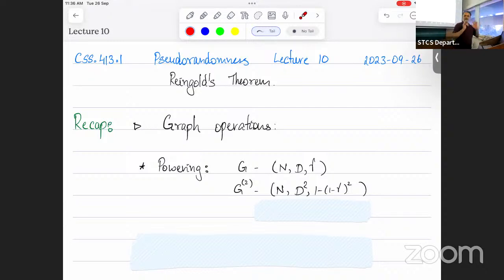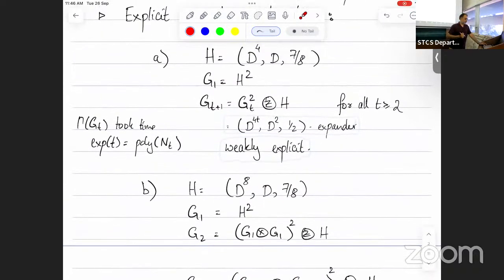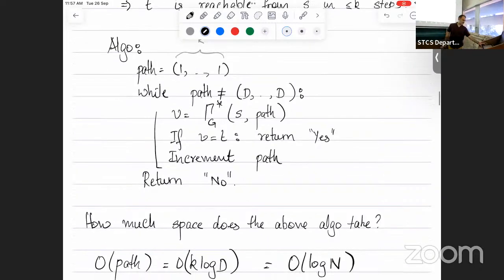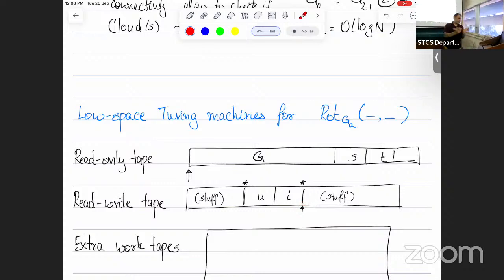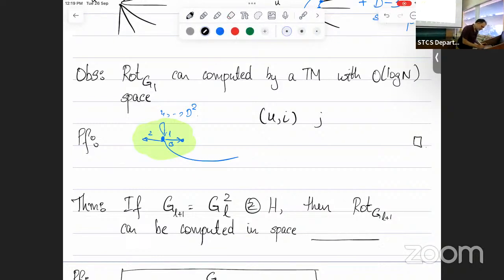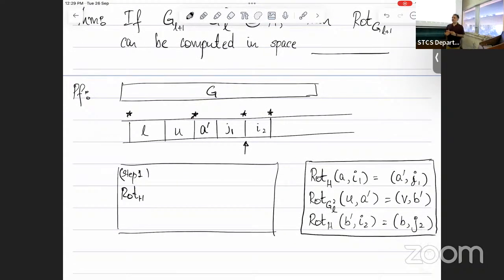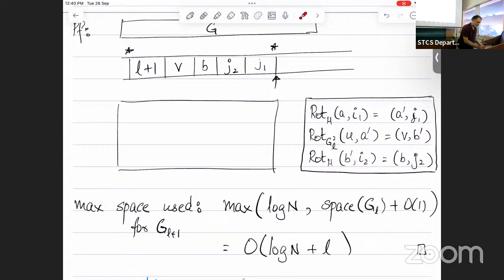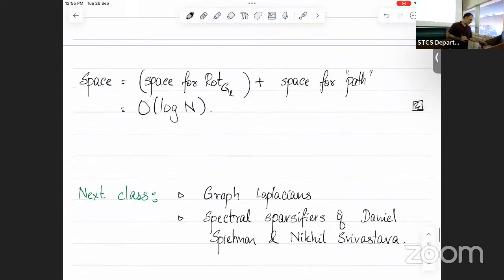[CSS.413.1] Pseudorandomness - Lecture 10 (Reingold's algorithm)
Agenda: [Reingold's algorithm]
Low space algorithms, revisiting undirected s-t connectivity, Reingold's log-space algorithm for undirected s-t connectivity